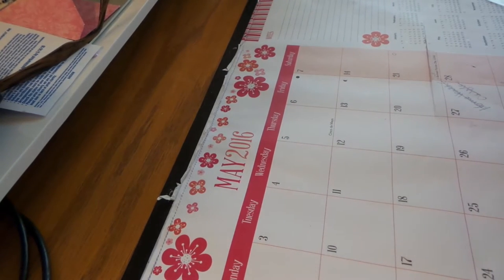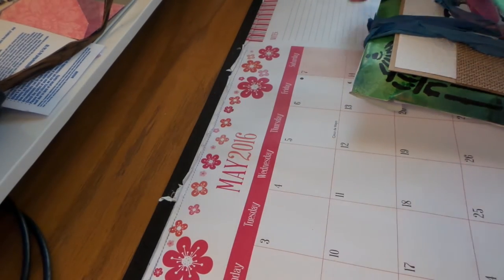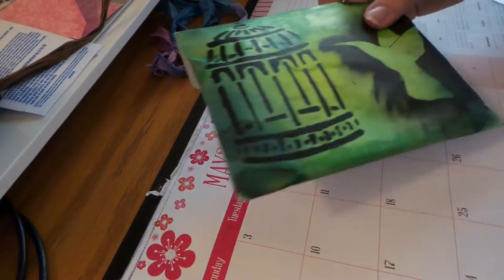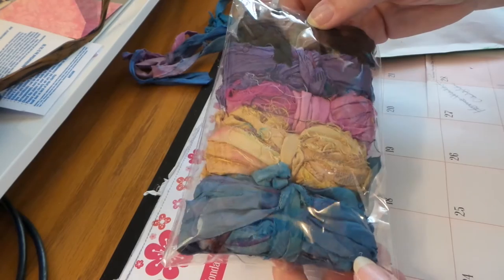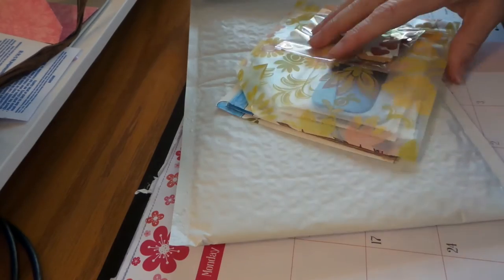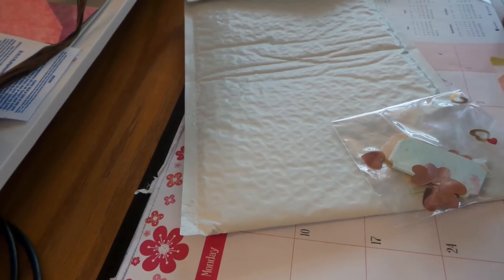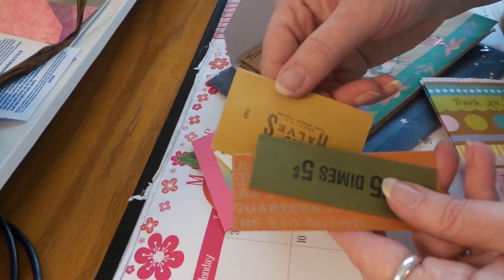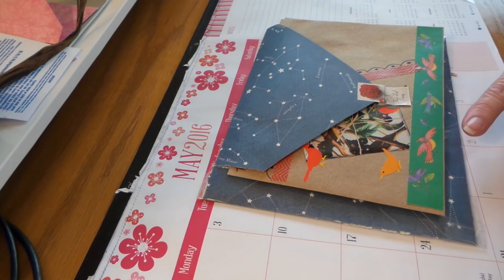Bird Mail Art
Come and join us at YourPaperPantry.ning.com